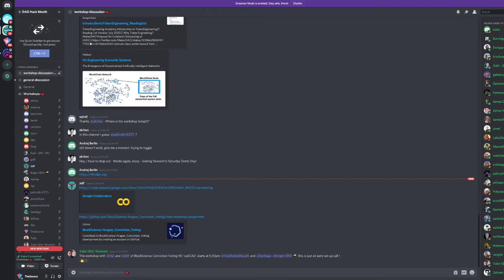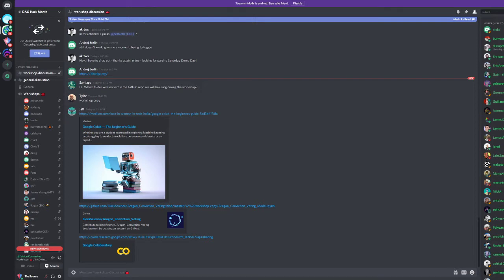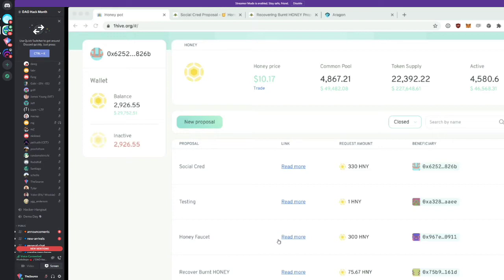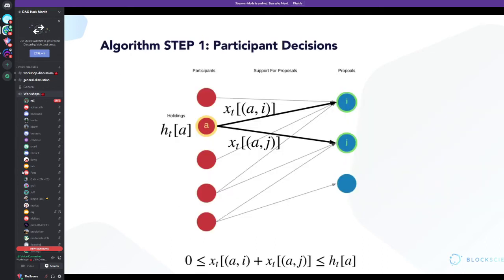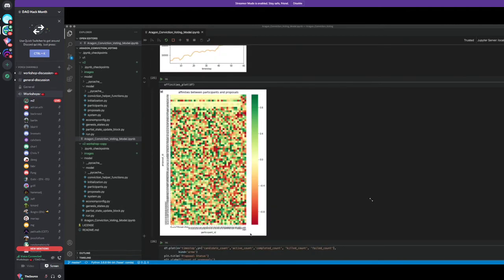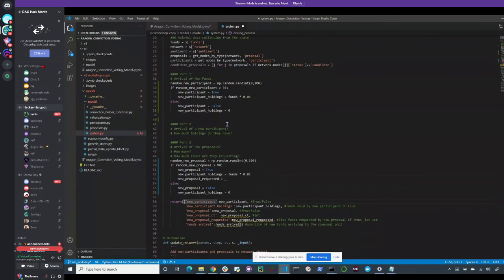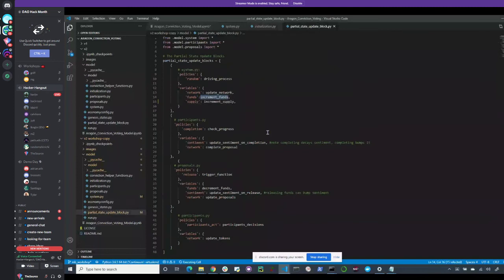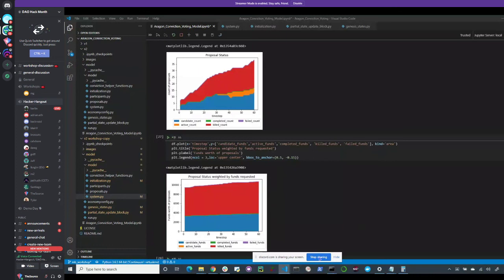Conviction Voting with cadCAD by Michael Zargham, Jeff Emmett, Tyler Mace, Luke Duncan & Others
Rethinking Governance - the opportunity of blockchain technology, when paired with new voting models, can lower the barrier for participation and allows organizations access to rich data streams of continuous community preference signals.